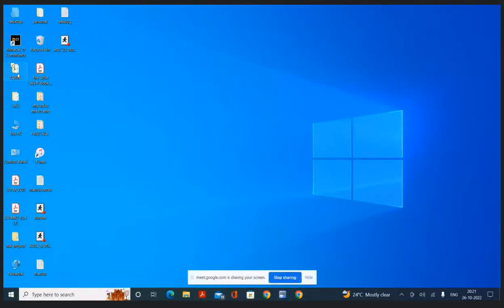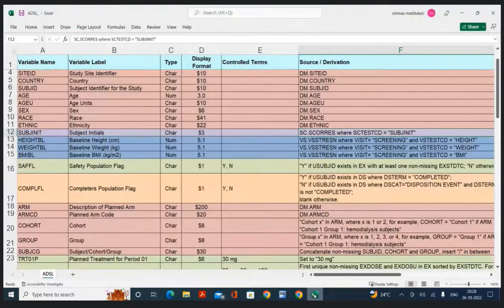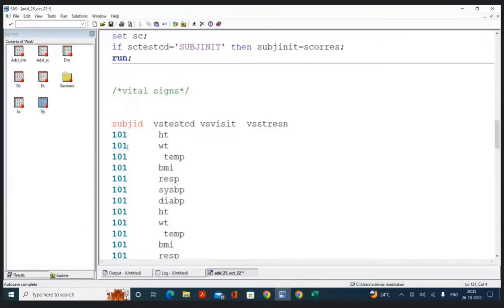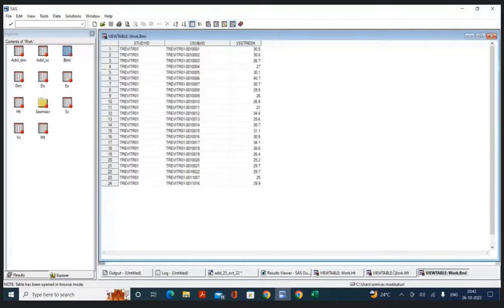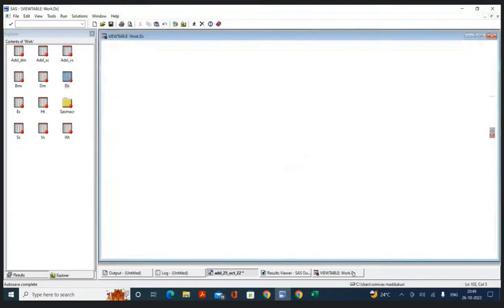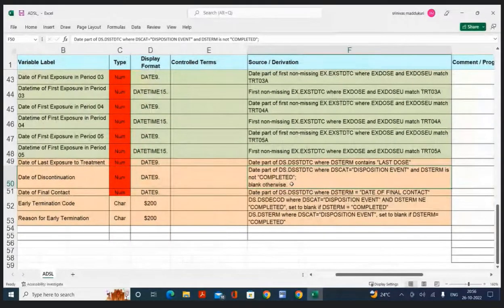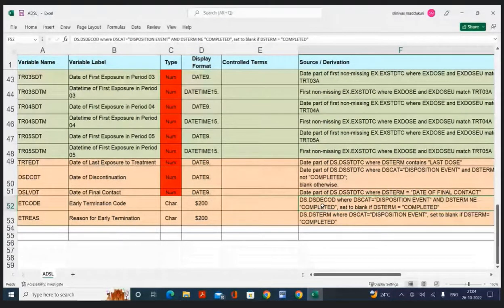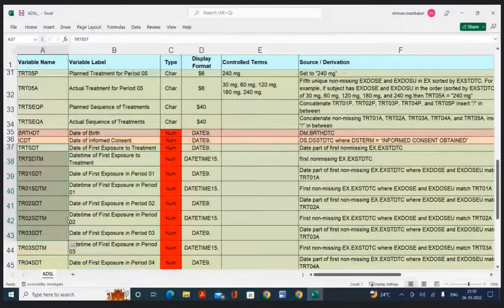8 ADSL||ADaM ||CDISC CLINICAL PROJECT ||CLINICLA TRAILS ||ADaM cliniclaproject clinclatrails |CK